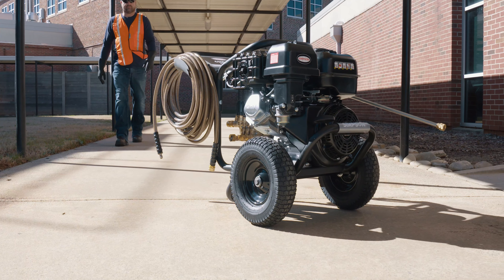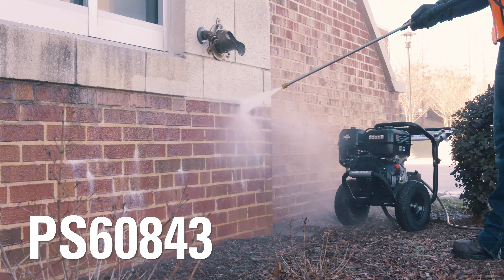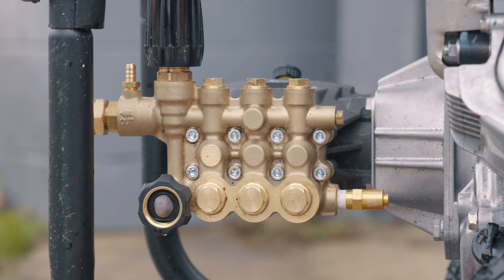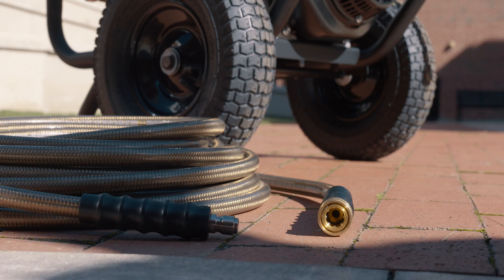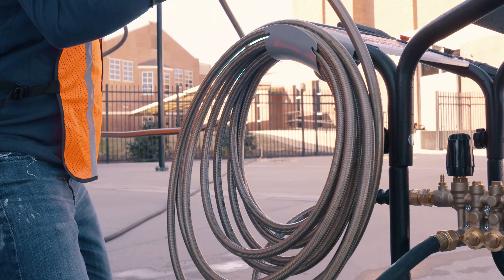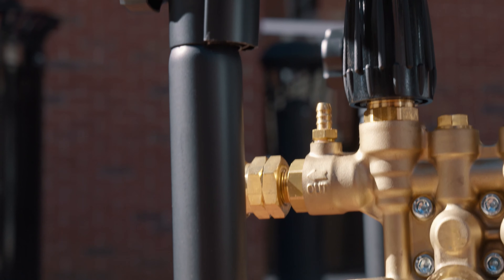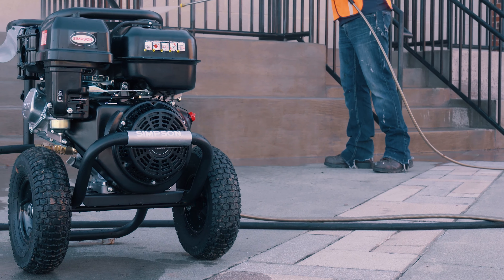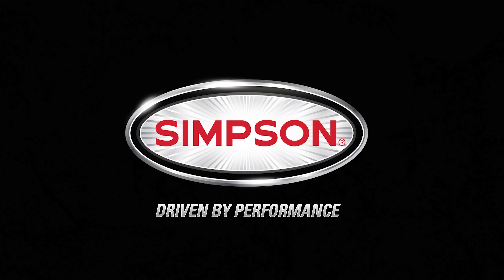Simpson PowerShot PS60843 Gas Pressure Washer Overview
The Simpson PowerShot Professional 4400 PSI (Gas - Cold Water) Pressure Washer comes with a SIMPSON® 420cc OHV Commercial Series Engine and an AAA™ triplex pump with an adjustable unloader that delivers up to 4 GPM at 4400 PSI to blast through tough jobs quickly—and runs cooler than axial pumps so they last longer & can be rebuilt. Get a heavy-duty welded steel frame w/ steel axle frame, on-board accessory storage, a 3/8 Inch x 50 Foot Monster™ steel-braided hose w/ quick connectors, and a pro-style spray gun with ergonomic grip & safety lock-out.